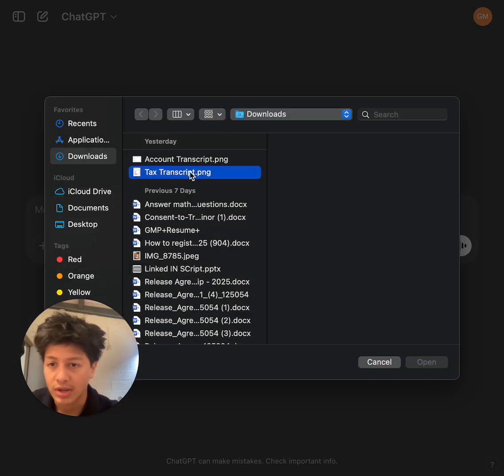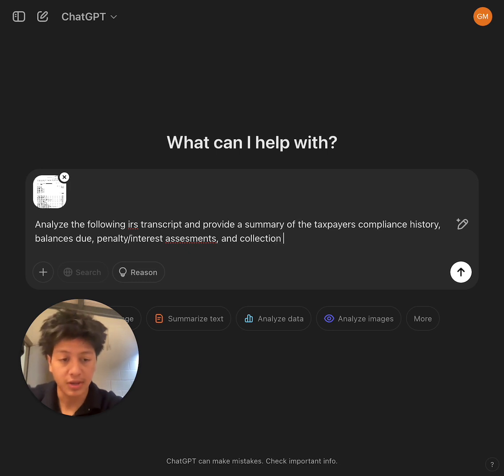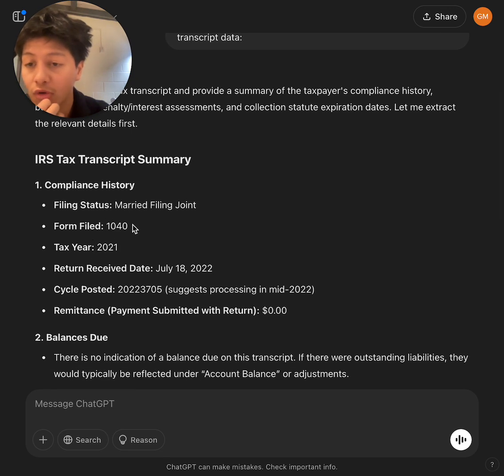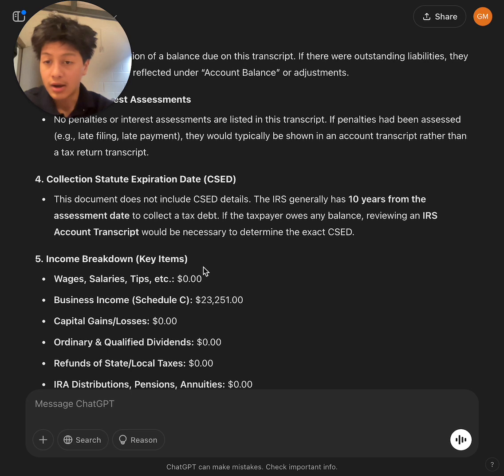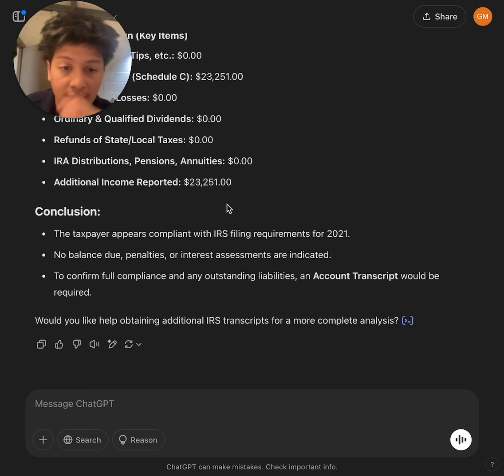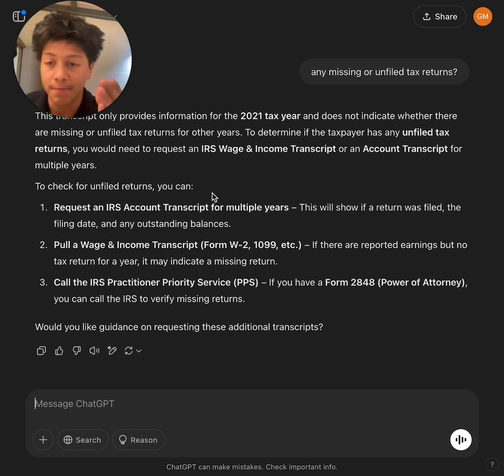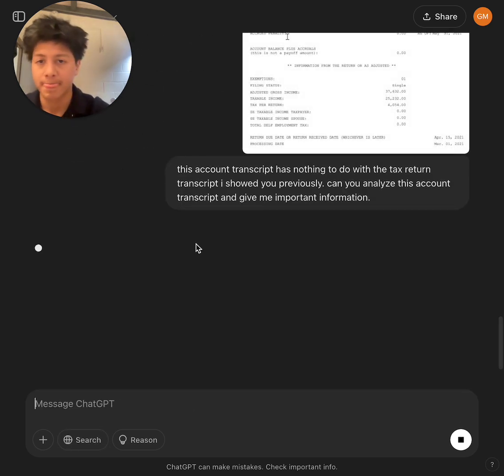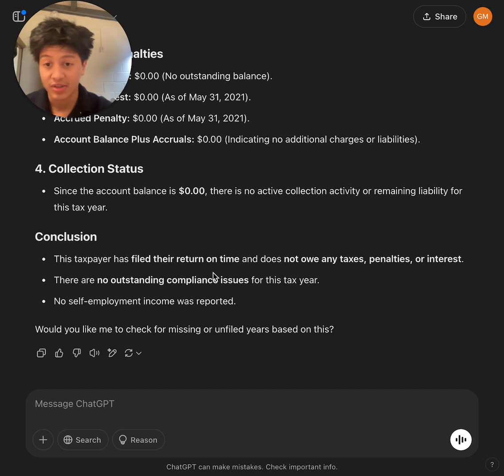AI for Tax resolution- Enrolled Agents